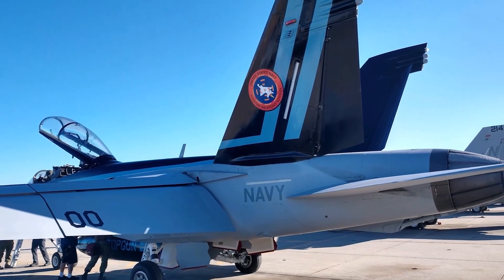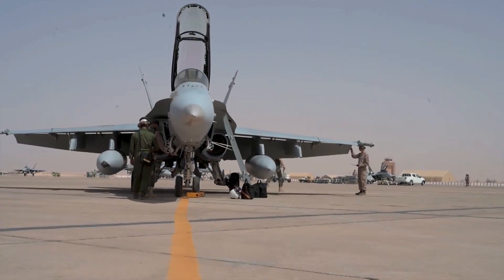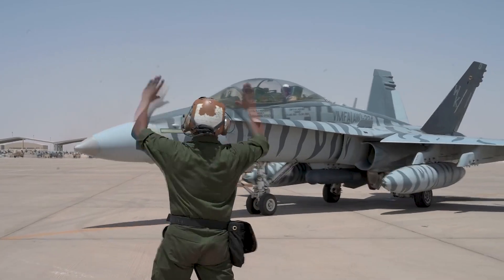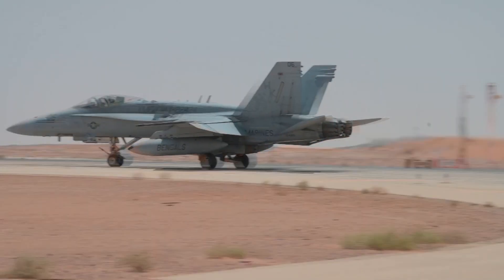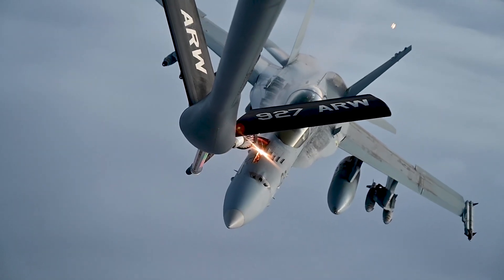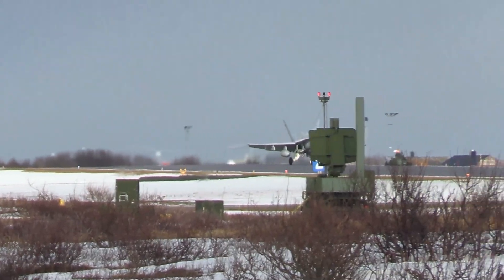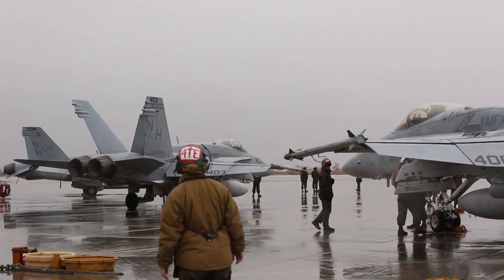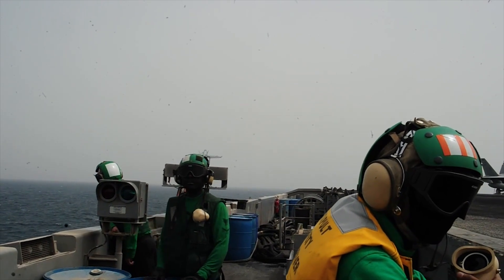FINALLY: Lockheed Martin strengthens FA /-18 with advanced IR system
FINALLY: Lockheed Martin strengthens F/A-18 with advanced IR system.

Lockheed Martin has just secured a major contract modification worth $33.8 million that could significantly impact the  U.S. Navy’s F/A-18 fleet in the coming years.

This deal, which includes the delivery of four advanced test controller processors and ten state-of-the-art infrared receivers, is part of an ongoing effort to enhance the capabilities of one of the Navy’s most versatile and reliable combat platforms.

These upgrades aim to improve the Super Hornet’s targeting precision, survivability in contested environments, and overall effectiveness in the modern battlefield. This move highlights the Navy’s ongoing commitment to keeping its aging fleet of Super Hornets relevant, even as newer aircraft like the F-35C stealth fighter continue to grab headlines.